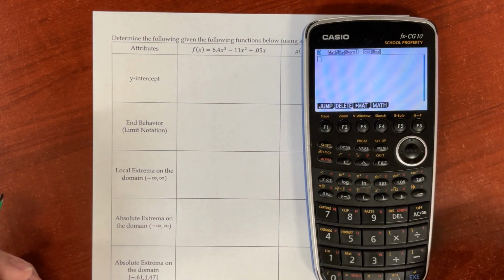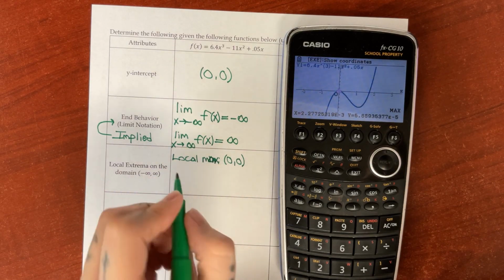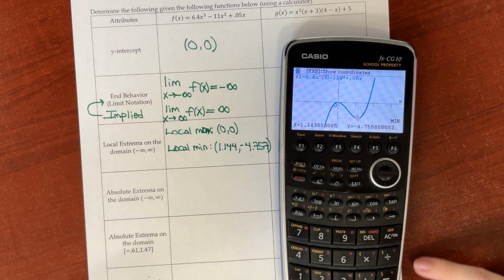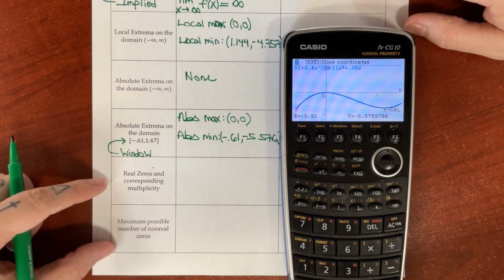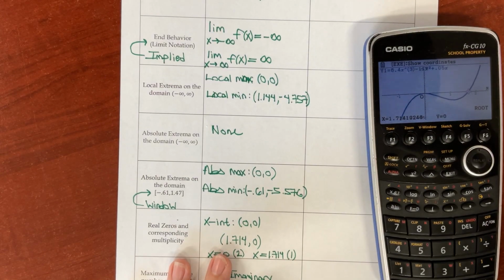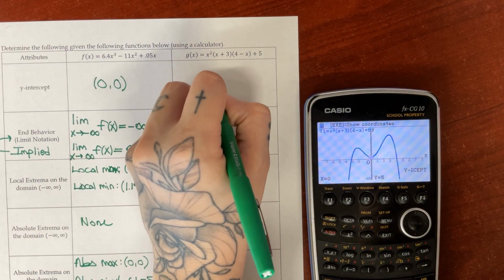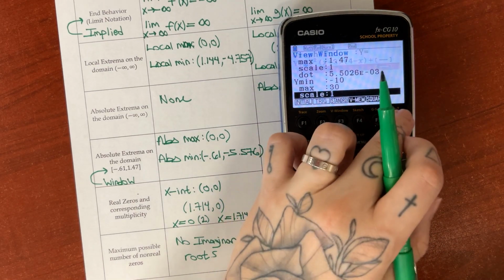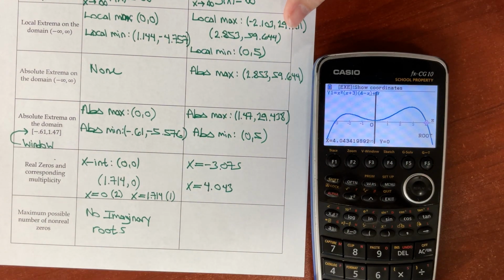Attributes of Polynomials on Calculator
- Finding extrema on open and closed intervals on a Casio calculator
- Writing End Behavior of polynomials using its graph
- Determining roots of polynomials and identifying the multiplicity
- Using the degree of the polynomial and multiplicity of the roots to determine how many complex/imaginary solutions exist for that polynomial.